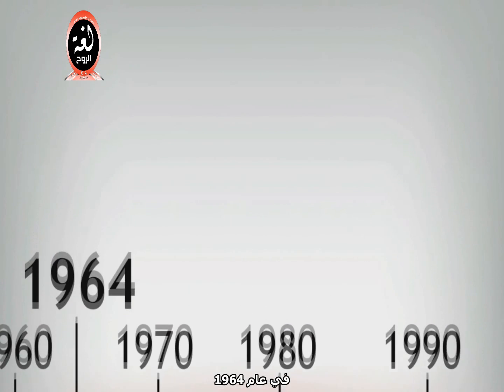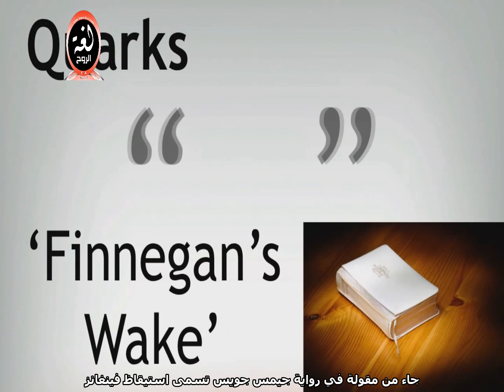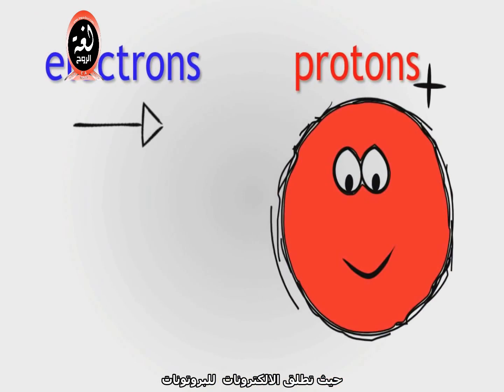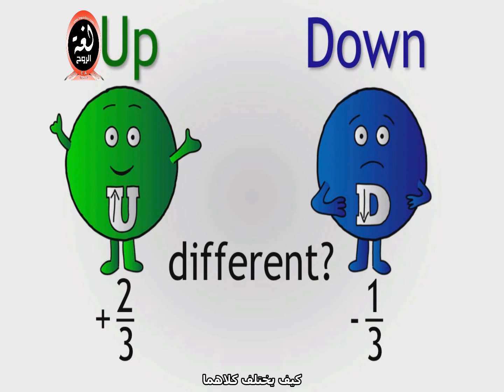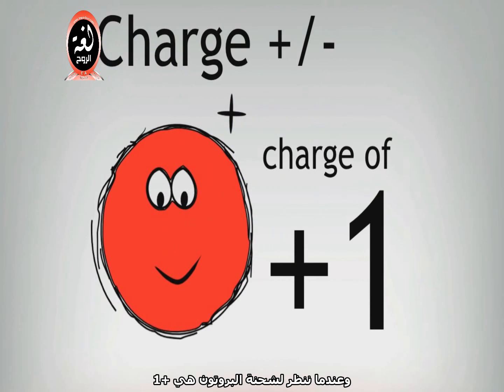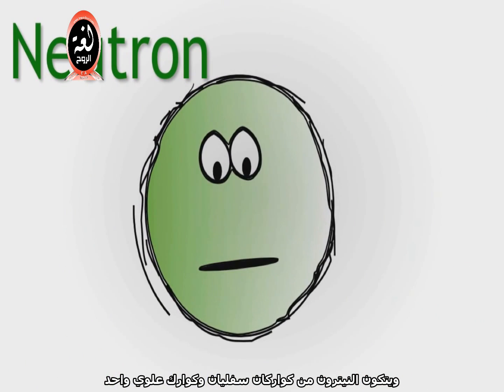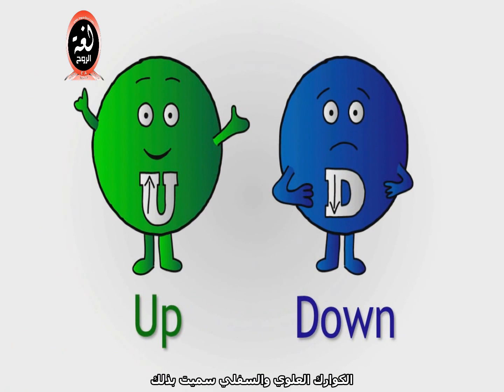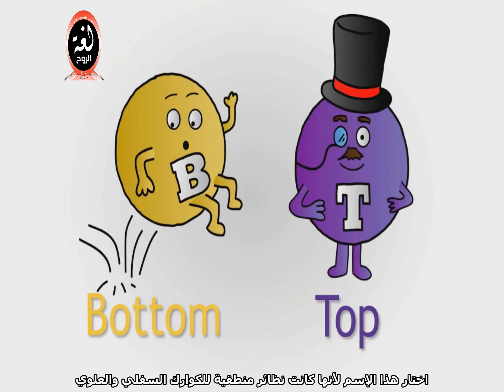ماهي الكواركات Quarks